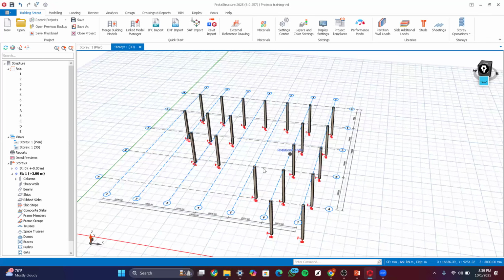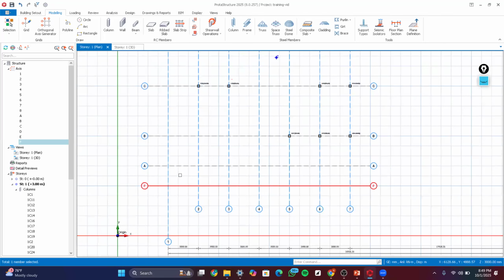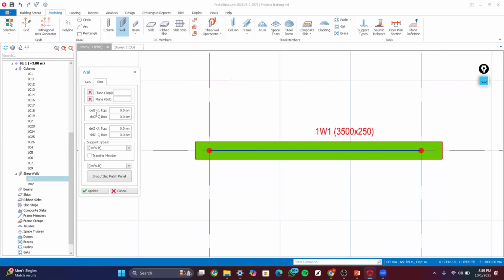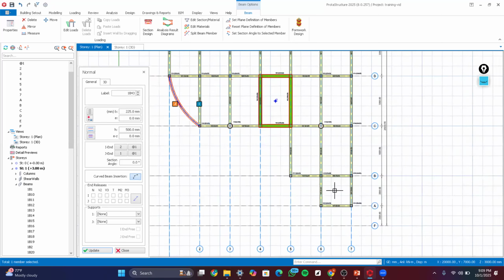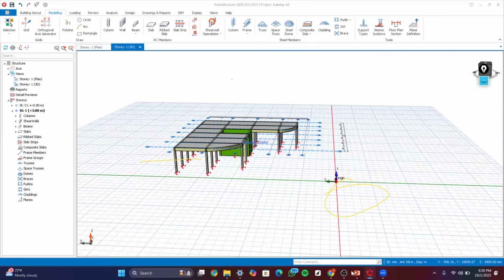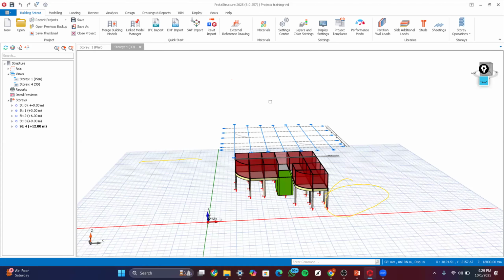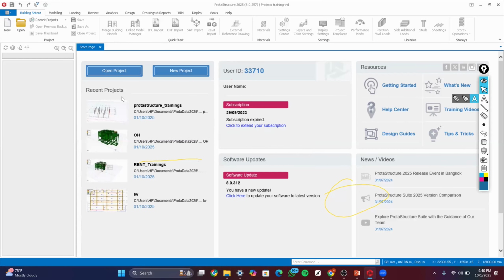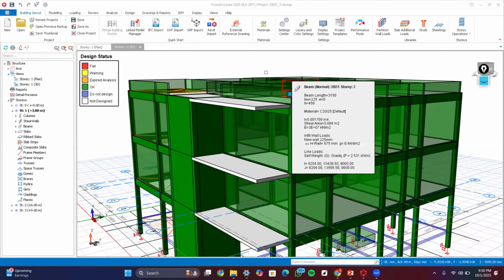Protastructure Day 2 | NSE Abeokuta and REnT